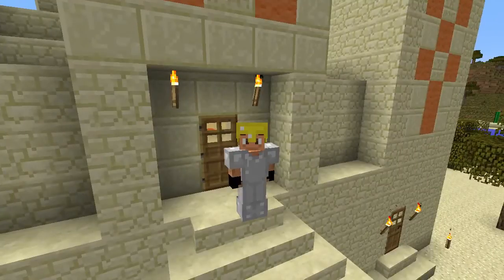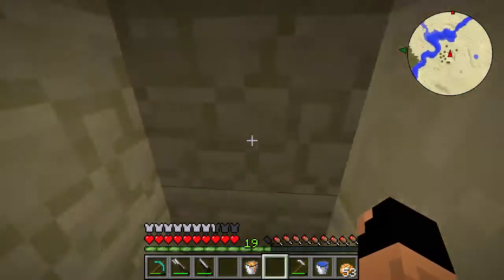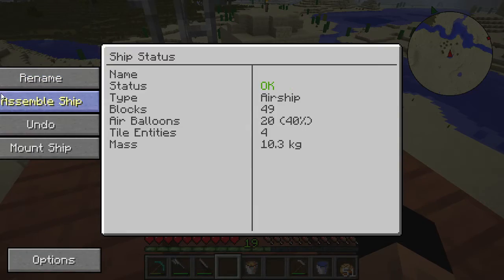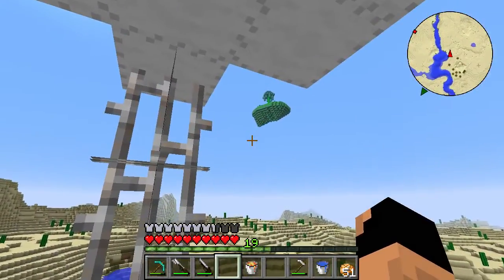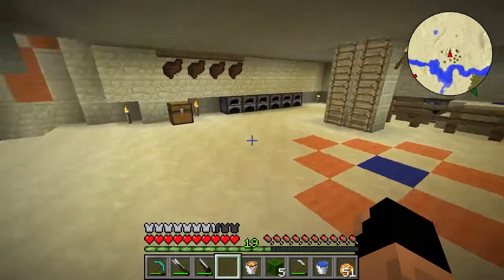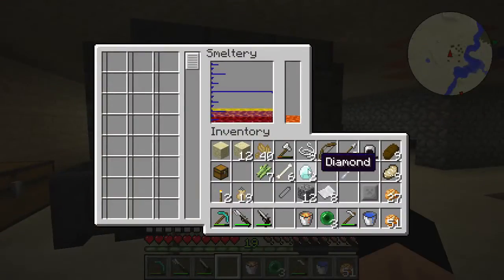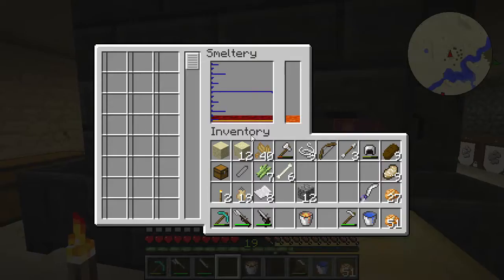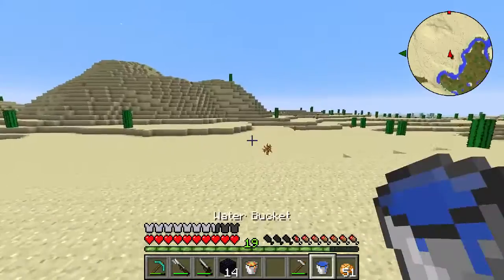Pixel Pirate | Modded Minecraft | Rebooted Ep.15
In this episode we fix a few problems with our airship and make some great progress with tinkers construct!!